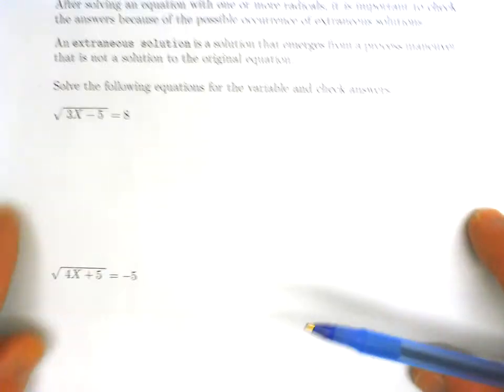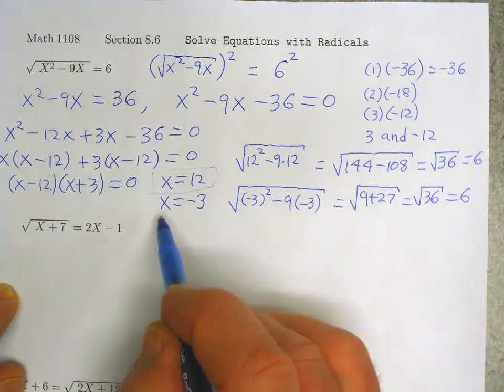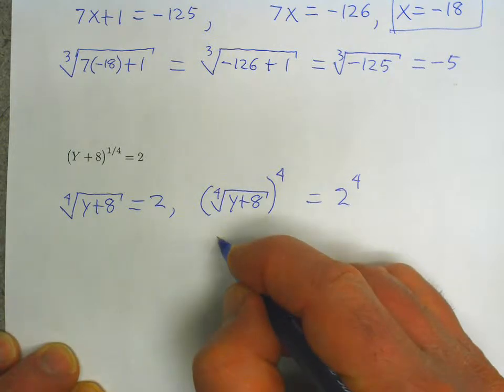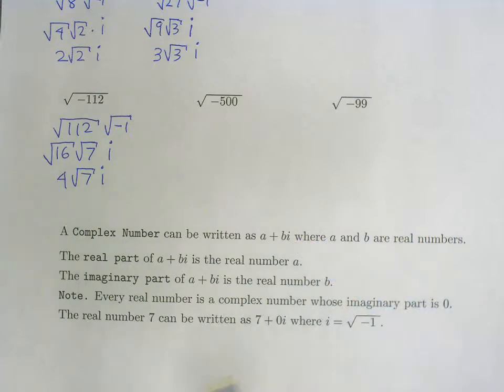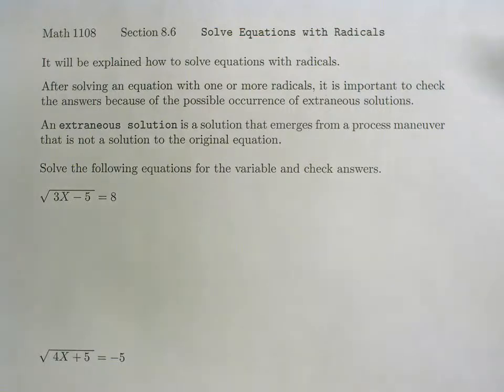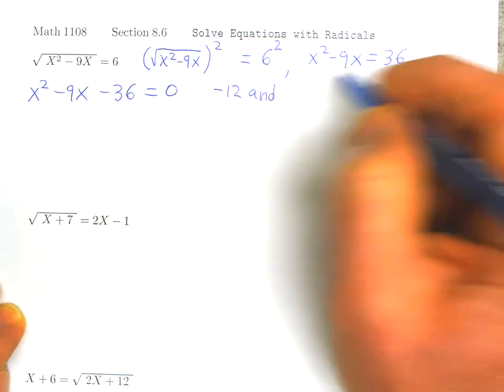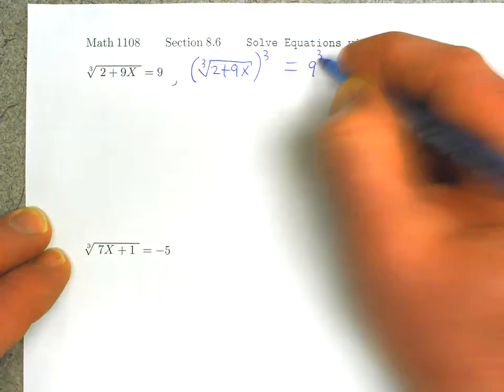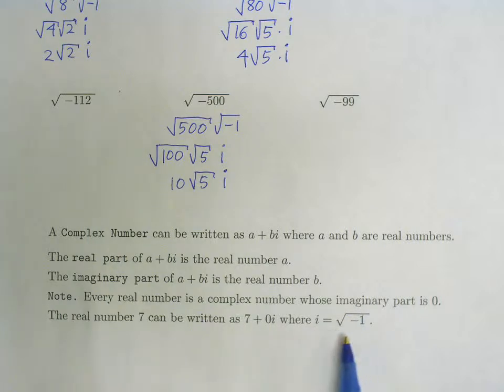Math 1108 8 am and 9 am Classes on Friday, April 3, 2020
In both the 8 am and 9 am classes, Section 8.6 on Solving Equations with Radicals and Section 8.8 An Introduction to Complex Numbers were covered.

Quiz 8 was administered in both sections at about 40 minutes past the hour.